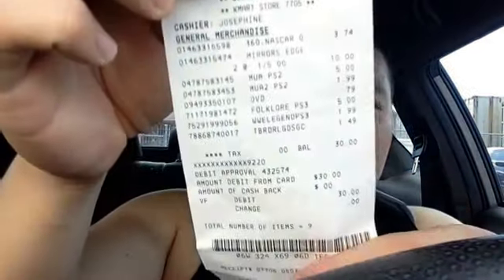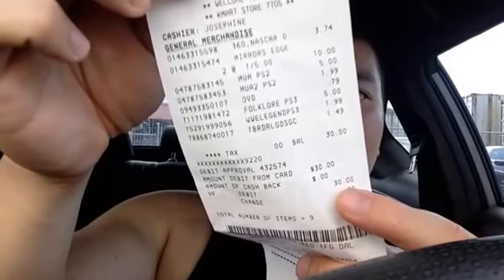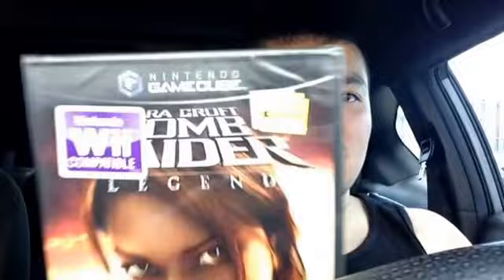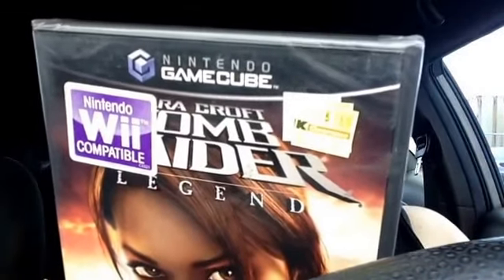Quick game grab! Kmart returns!